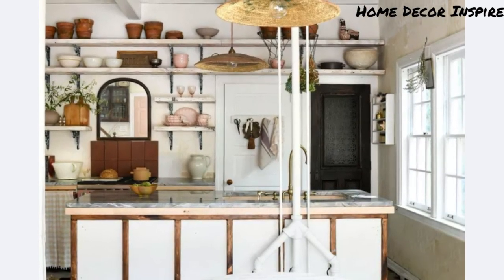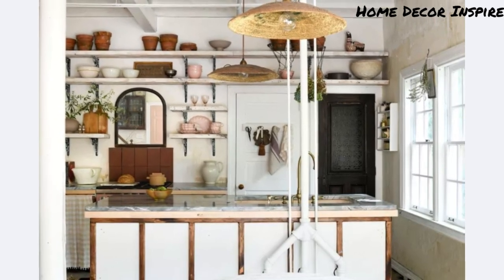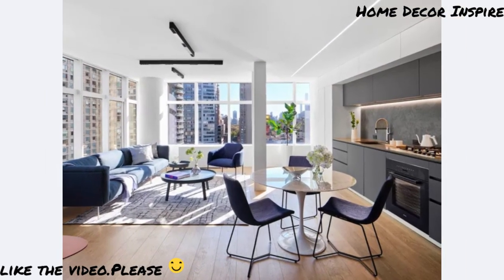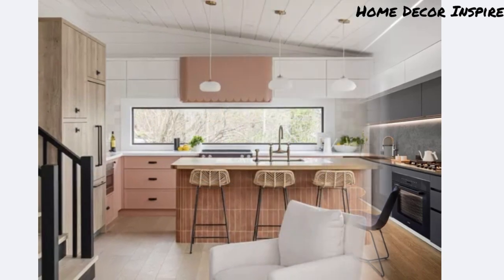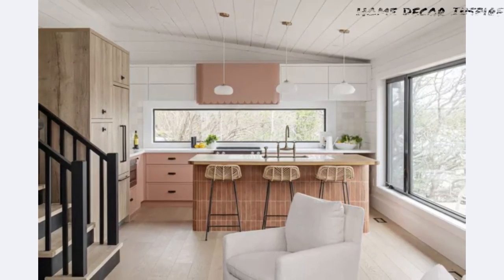Top 50+ Kitchen Decor Ideas To Make Your Kitchen Look Expensive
Let's step into the world of luxury with our curated list of the Top 50+ Kitchen Decor Ideas that will instantly elevate your kitchen's aesthetic. From sleek modern minimalism to timeless classic charm, discover inspiring concepts to make your kitchen look effortlessly expensive. Learn how to play with colours, textures, and lighting to create a space that exudes luxury without breaking the bank. Each idea is a testament to the power of design to transform ordinary spaces into extraordinary showcases of style.

Immerse yourself in a visual feast of possibilities that cater to every taste and budget. Our expertly crafted ideas are not just about aesthetics; they are a celebration of the heart of your home. Explore the video to find the inspiration you've been searching for and turn your kitchen into a statement of sophistication.